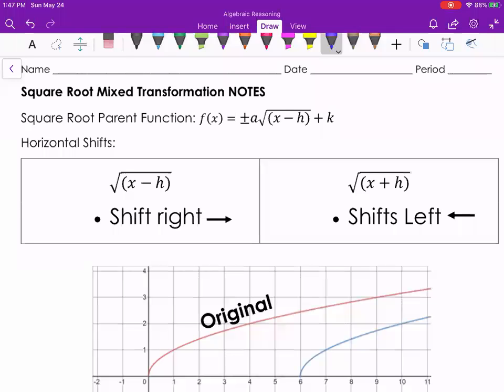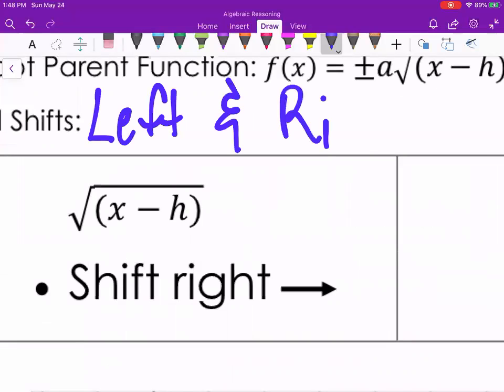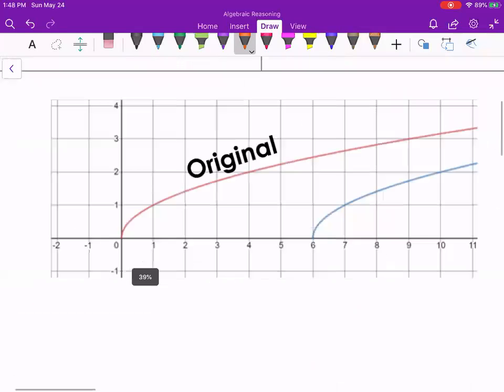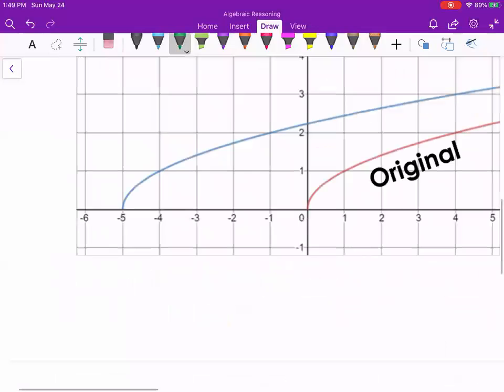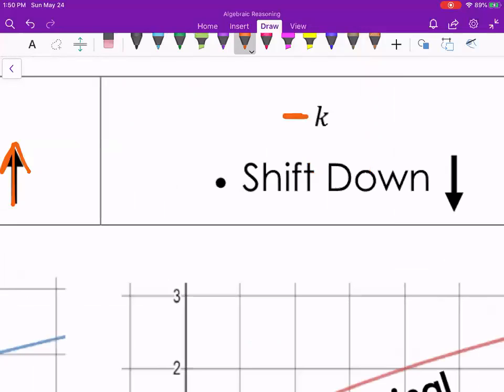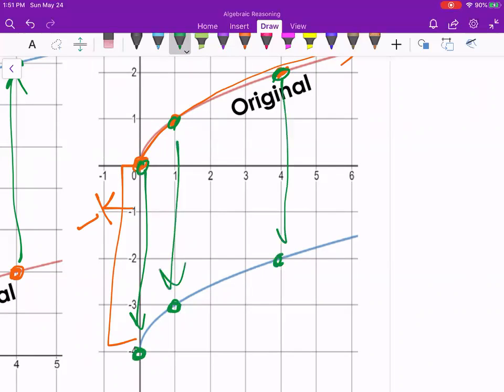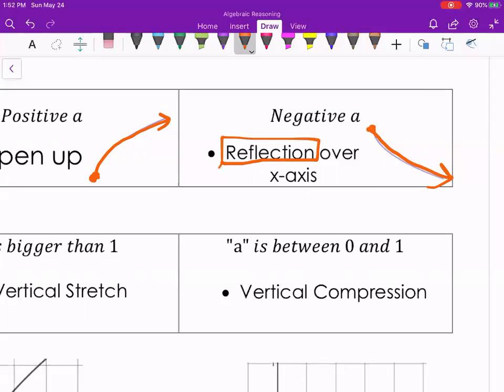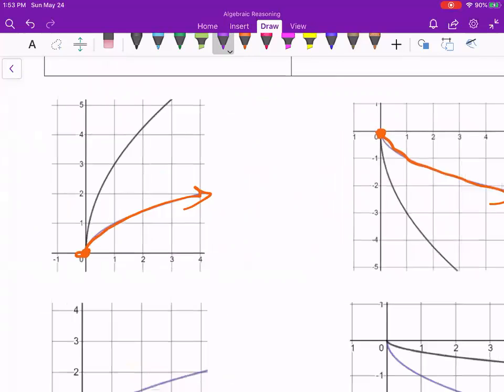Square Root Transformaitons Part 1